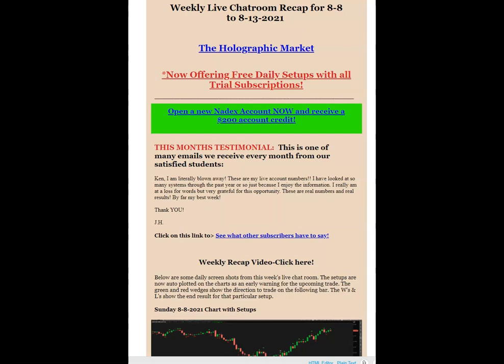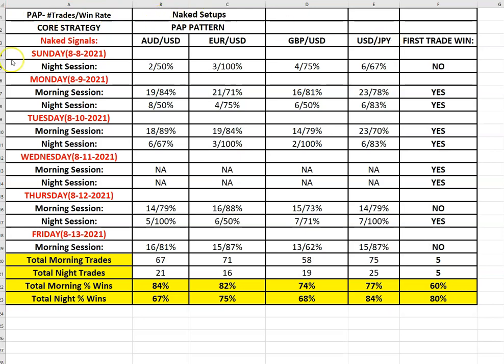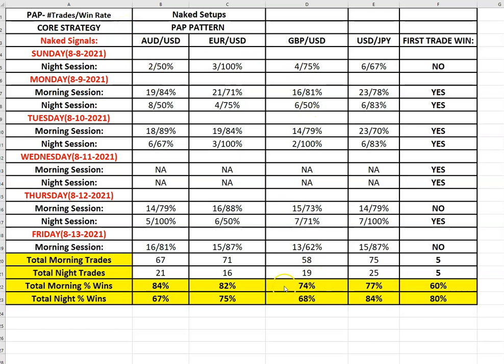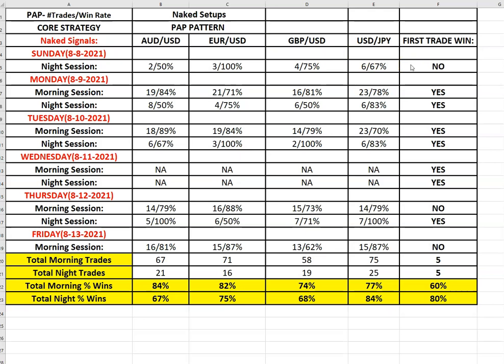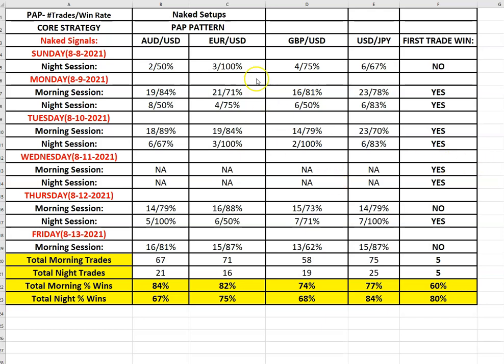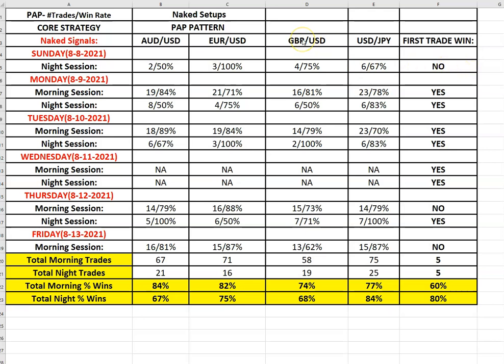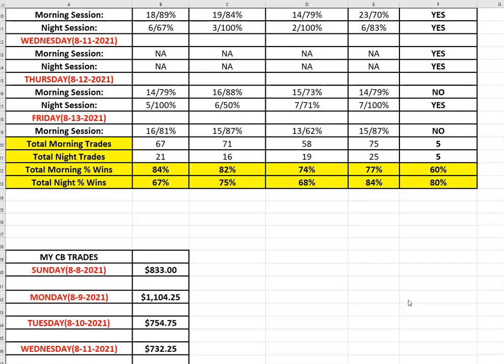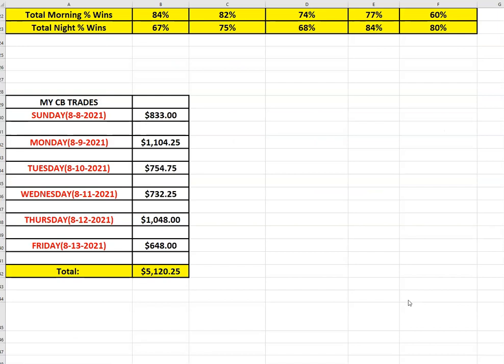WEEKLY CHATROOM RECAP 8-13-2021 |The Holographic Market